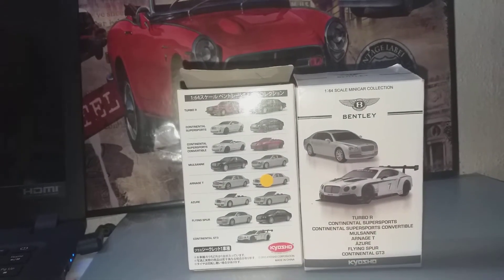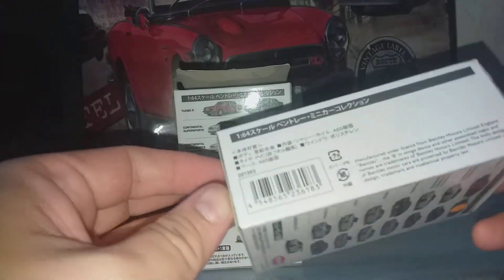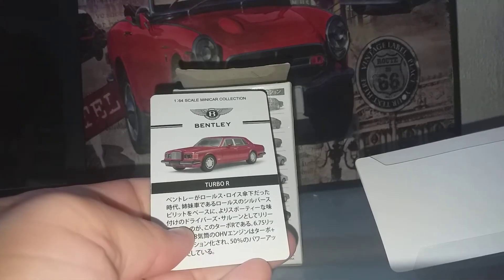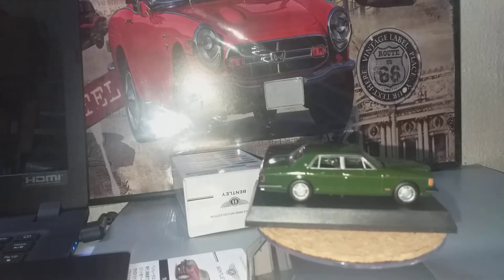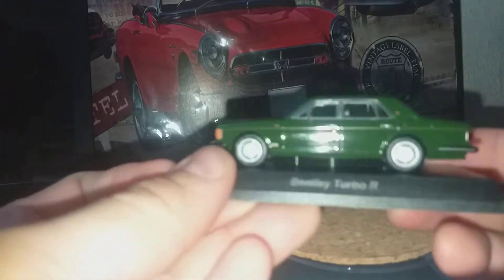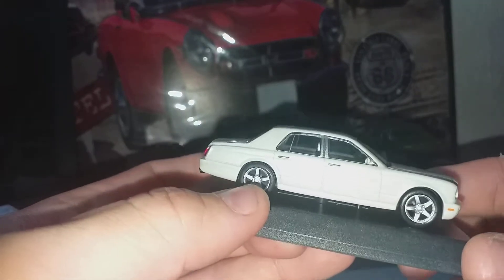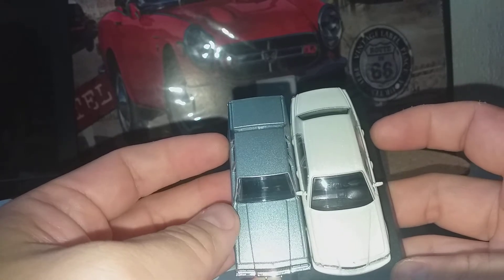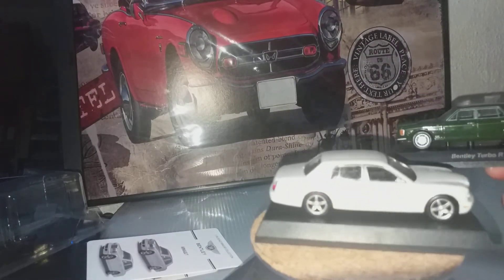1/64 diecast Kyosho Bentley